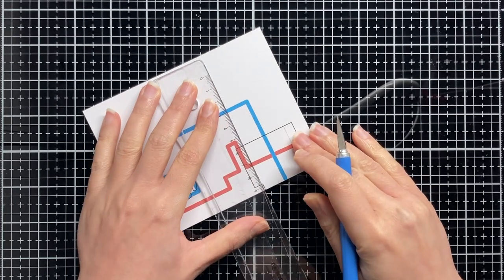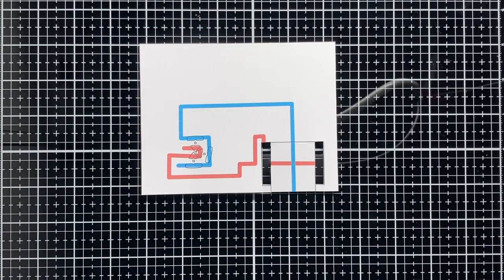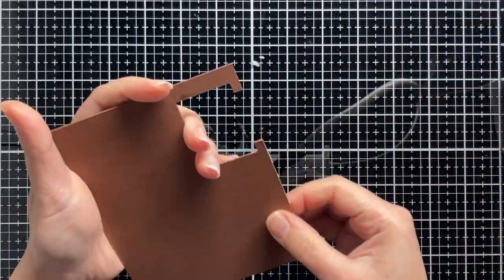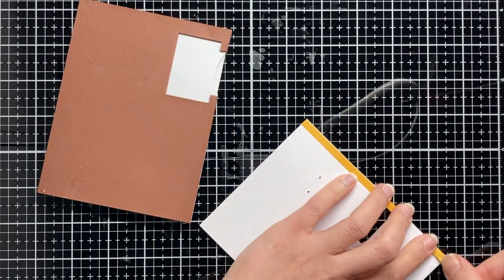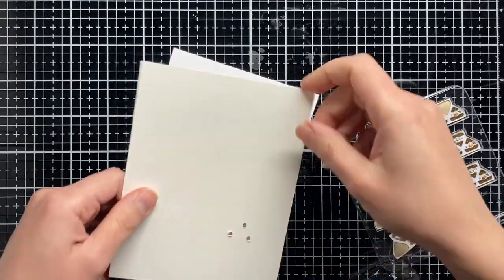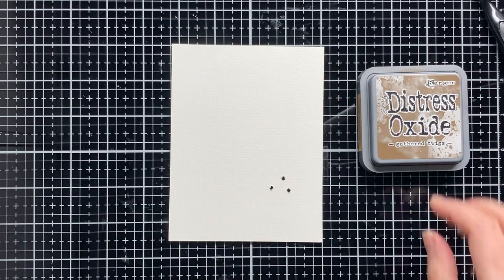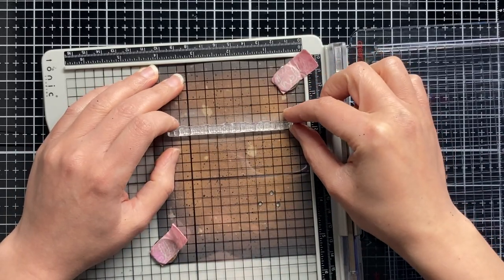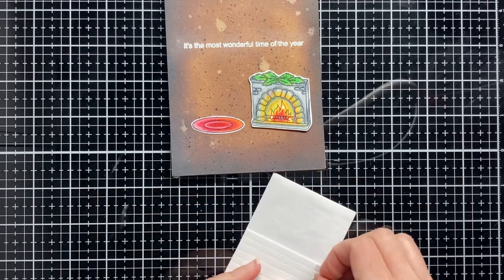Chibitronics warm greetings light up card with Magengo designs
In today's card we will create a light up card with a very simple circuit featuring Chibitronics copper tape and red LED stickers along with Magengo designs stamps.